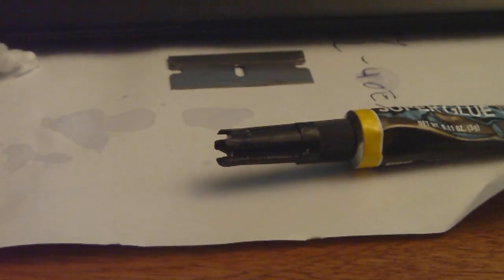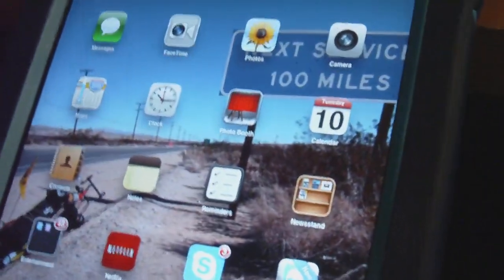How to Get Broken Headphone Jack Out of iPad iPod iPhone Android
How to Get Broken Headphone Jack Out of  iPad iPod iPhone Android. I tried the paper clip, ball point pen and pliers methods and none worked except this one.